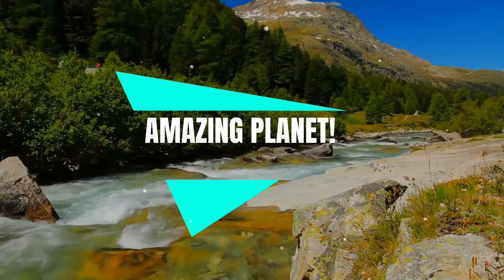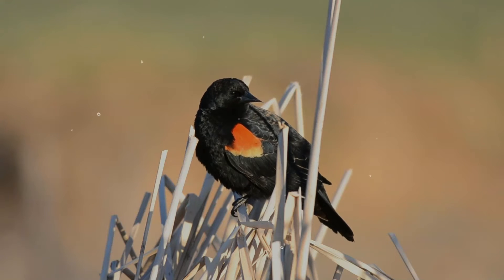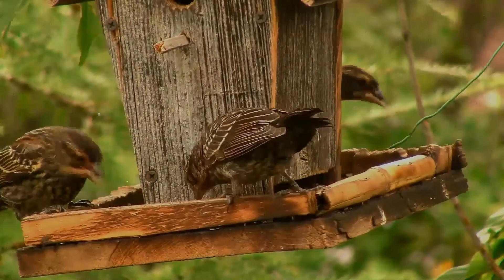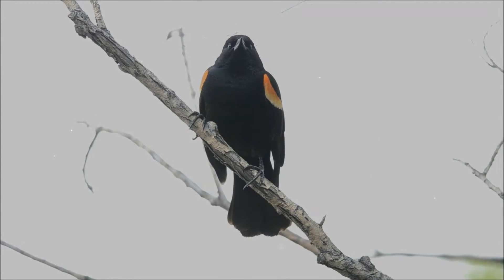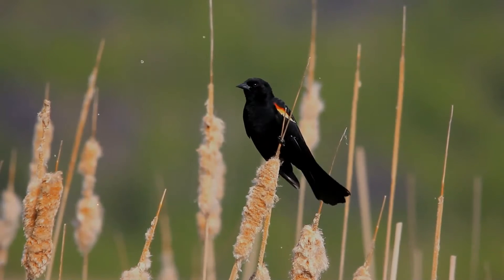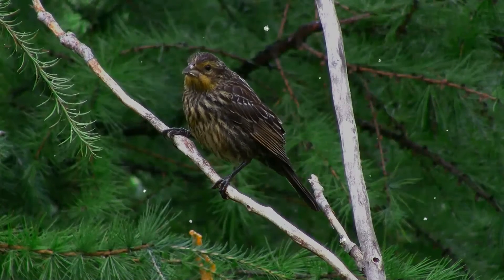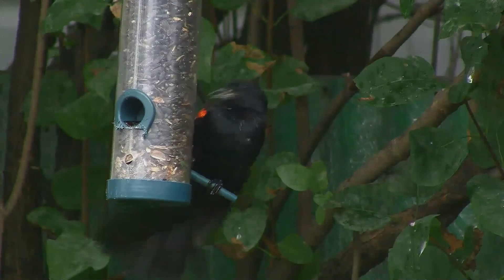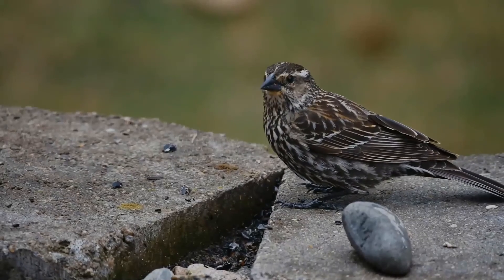Red-winged Blackbird facts 🦜 found in most of North America and much of Central America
The red-winged blackbird is a passerine bird of the family Icteridae found in most of North America and much of Central America. It breeds from Alaska and Newfoundland south to Florida, the Gulf of Mexico, Mexico, and Guatemala, with isolated populations in western El Salvador, northwestern Honduras, and northwestern Costa Rica. It may winter as far north as Pennsylvania and British Columbia, but northern populations are generally migratory, moving south to Mexico and the southern United States. It is sexually dimorphic; the male is all black with a red shoulder and yellow wing bar, while the female is a nondescript dark brown. Seeds and insects make up the bulk of the red-winged blackbird's diet.
The common name for the red-winged blackbird is taken from the mainly black adult male's distinctive red shoulder patches, or epaulets, which are visible when the bird is flying or displaying. At rest, the male also shows a pale yellow wingbar. The spots of males less than one year old, generally subordinate, are smaller and more orange than those of adults. The female is blackish-brown and paler below. The upper parts of the female are brown, while the lower parts are covered by an intense white and dark veining; also presents a whitish superciliary list. Females exhibit a year or salmon pink stain on the shoulders and a clear pink color on the face and below this, while older show a stain usually more crimson on the shoulders and dark pink hue on and under the face.  The red-winged blackbird is territorial, polygynous, gregarious and a short-distance migratory bird. Its way of flying is characteristic, with rapid wing flaps punctuated by brief periods of gliding flight. The behavior of males makes their presence easily perceived: they perch in high places such as trees, bushes, fences, telephone lines, etc. Females tend to stay low, prowling through the vegetation and building their nests. They can be found in home gardens, particularly during their migration, if seeds have been scattered on the ground.
It is omnivorous. It feeds primarily on plant materials, including seeds from weeds and waste grain such as corn and rice, but about a quarter of its diet consists of insects and other small animals, and considerably more so during breeding season.
The red-winged blackbird nests in loose colonies. The nest is built in cattails, rushes, grasses, sedge, or alder or willow bushes. The nest is constructed entirely by the female over the course of three to six days. It is a basket of grasses, sedge, and mosses, lined with mud, and bound to surrounding grasses or branches.
A clutch consists of three or four, rarely five, eggs. These are incubated by the female alone, and hatch in 11 to 12 days. Red-winged blackbirds are hatched blind and naked, but are ready to leave the nest 11 to 14 days after hatching.